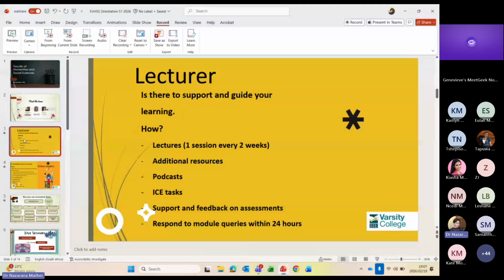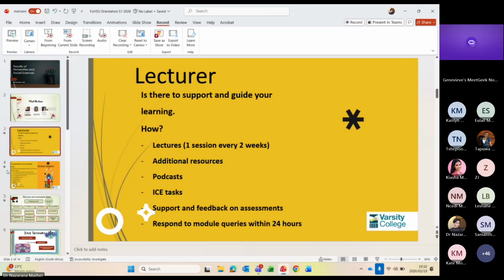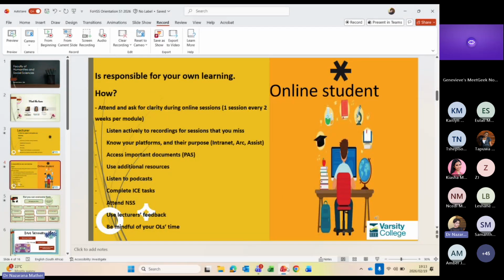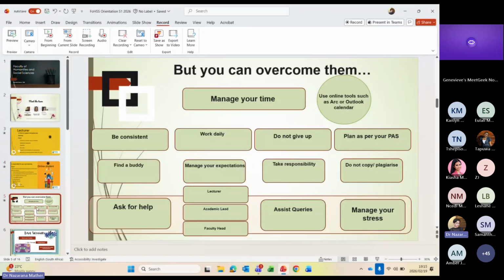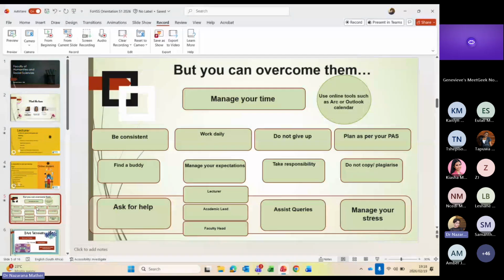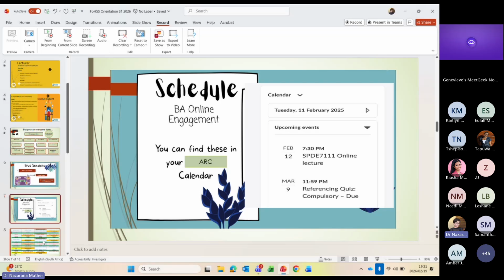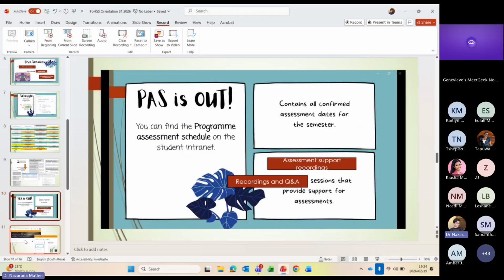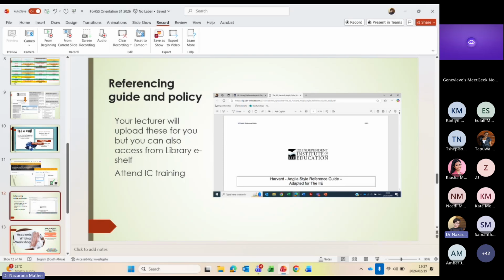FoHSS Student Orientation 20260219